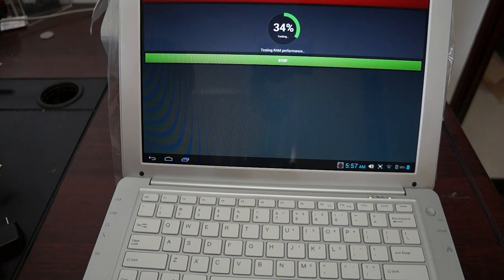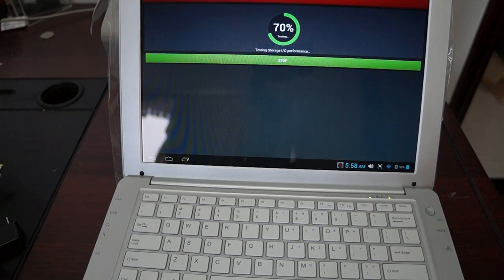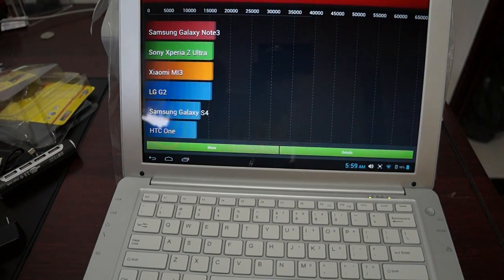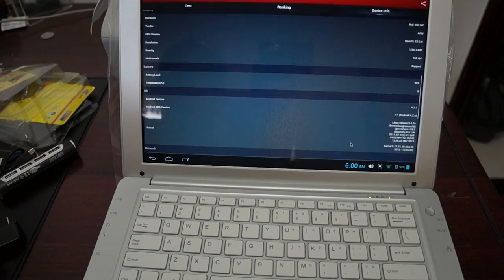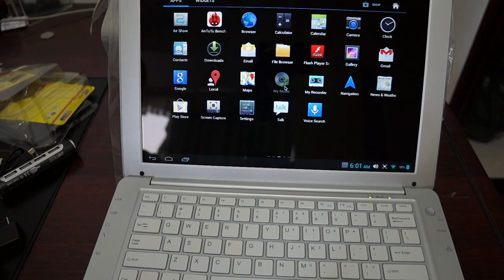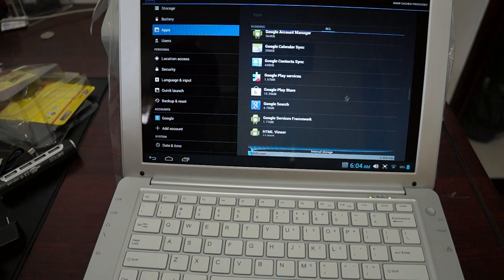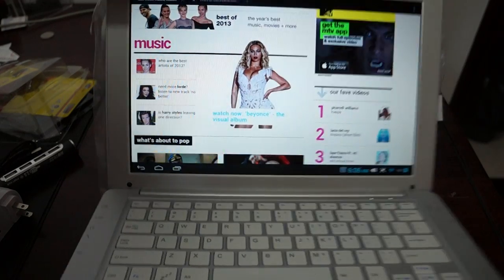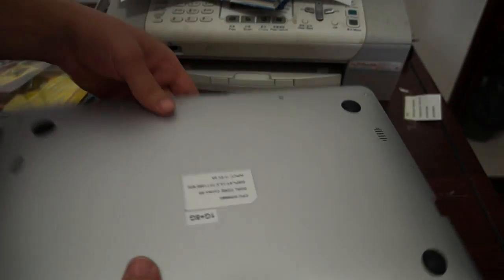ibex Air II Android 4.2 Dual Core Laptop PC (New Android Laptop!)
This awesome new Android Laptop can be yours right now! Mention this video when you order and receive a free 4 port USB Hub gift!

This new Android Laptop from ibex is the pinnacle of geekdom and hi-tech trendiness, featuring Android 4.2 Jelly Bean and with built-in Google Playstore you can download and choose from hundreds of thousands of free and pay for apps.

Super light weight, around half the weight of even the lightest Windows or Apple laptop the ibex Air II is unrivalled for comfort and power consumption. Letting you Web Browse,  play games, social network, communicate, upload and download files and perform a large variety of productivity tasks, such as edit photos with Photoshop for Android or plan journies with Google Maps. The Air II is an all-in-one convenient master station for everything you need to do.